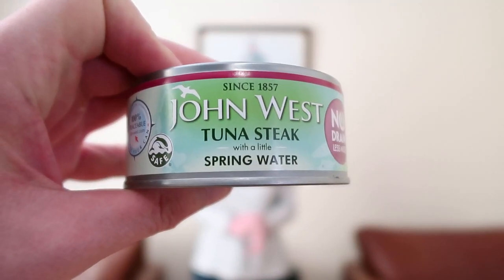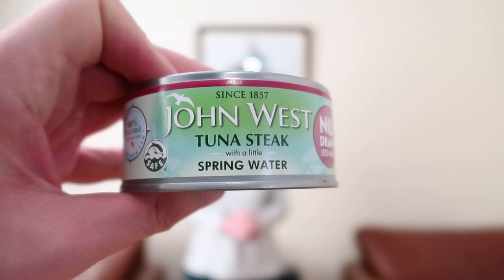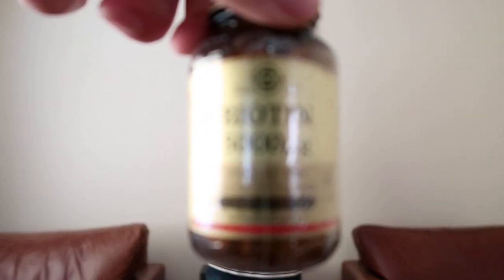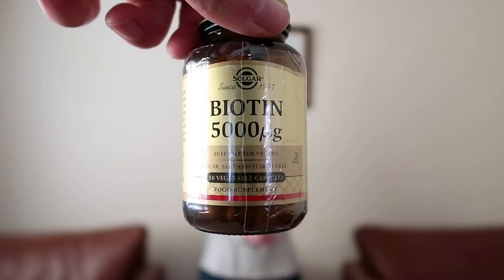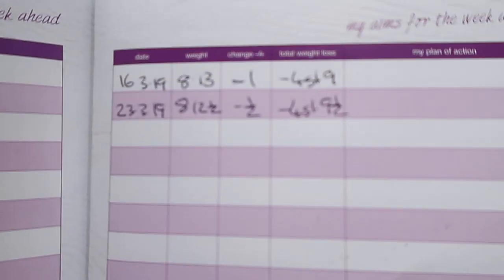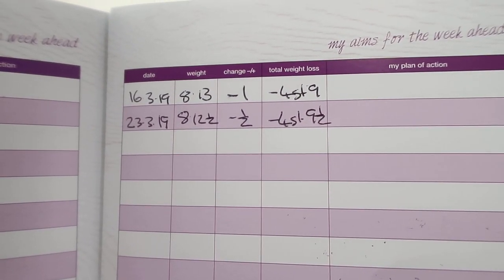Slimming World Vlog 166: Feeling fat.